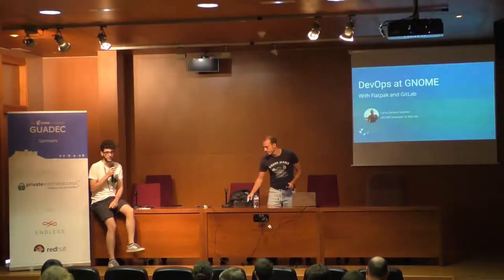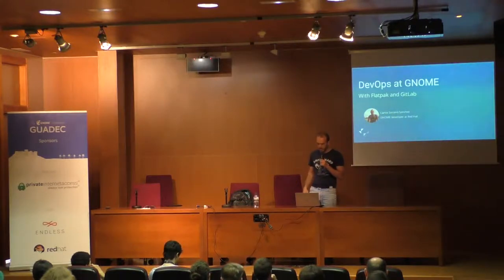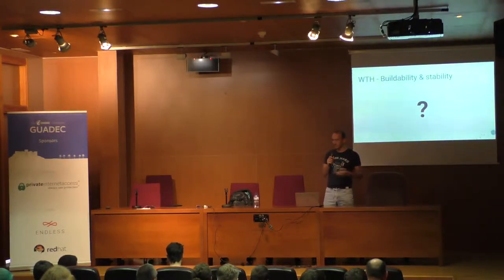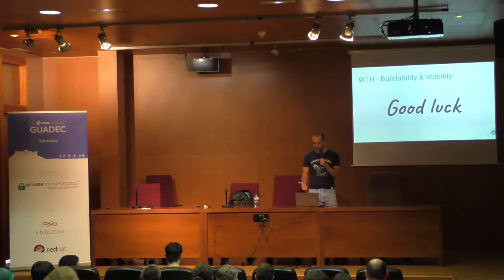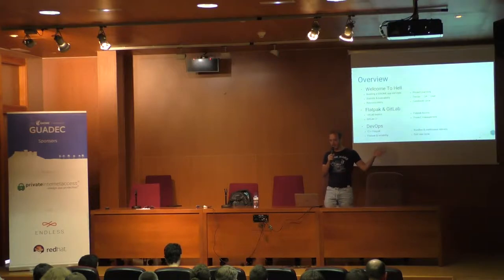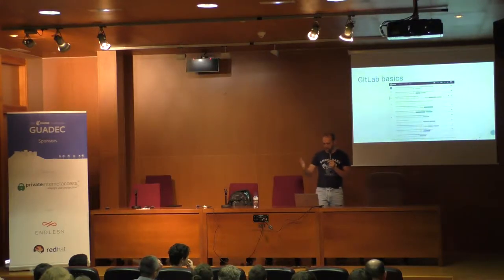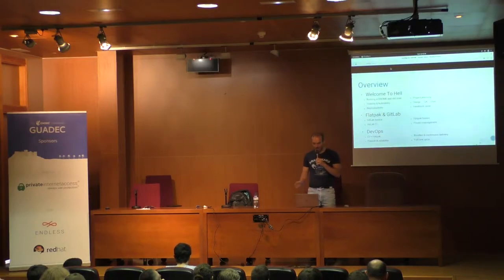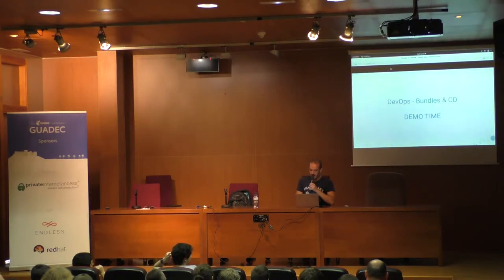GUADEC 2018 - Carlos Soriano - DevOps for GNOME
As you probably might know, GNOME hasn't been the most updated in technologies & processes used for the design, development, testing, QA, delivery loop. To be honest, we have been quite behind!

Build fails, not passing tests, contributors stuck with trivial details, each product with different released days, designers and QA in need to build the whole stack to try out a minimal UI change… well, we could continue indefinitely. Needless to say this was a huge impact in our performance and contributor friendliness, even more in a time where web applications are as common.

Fortunately, things have changed dramatically over the last two years, specially with Flatpak for a containerized-alike build and distribution of apps and our move to GitLab and its integrated CI, we are able to fully dive into integrating a more DevOps oriented workflow. This effort has become a dream come true for GNOME, that we would have never imagined a few years back.

In this talk I will present and explain in details how to use and integrate Flatpak and GitLab together to create the future of the DevOps experience for Linux applications development and how we use it at GNOME and what impact is making to our organization.